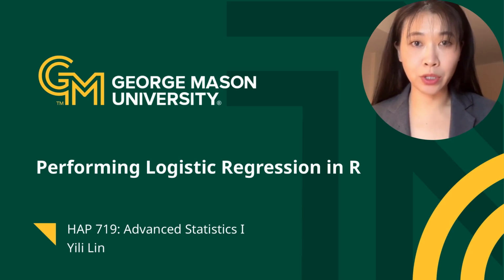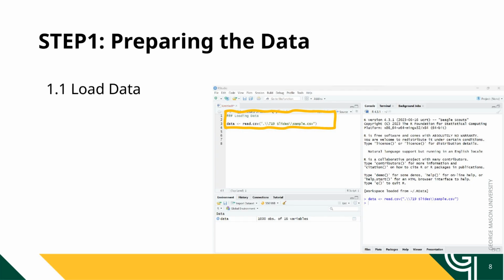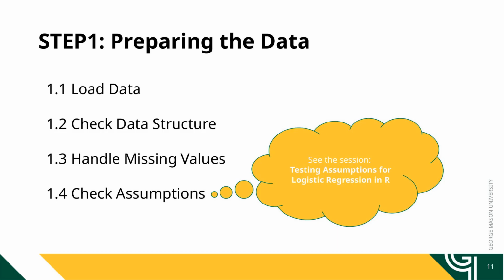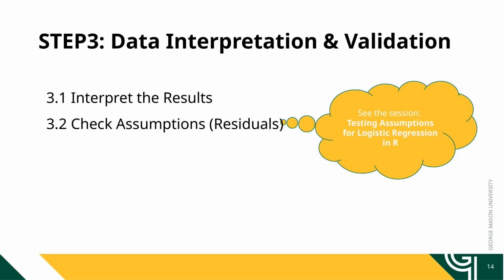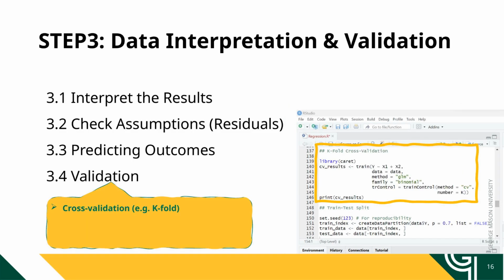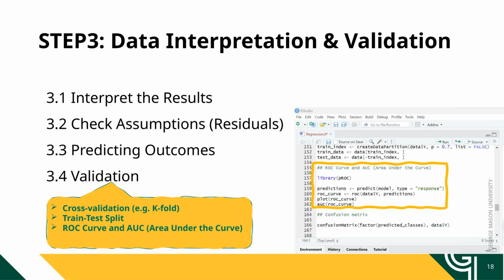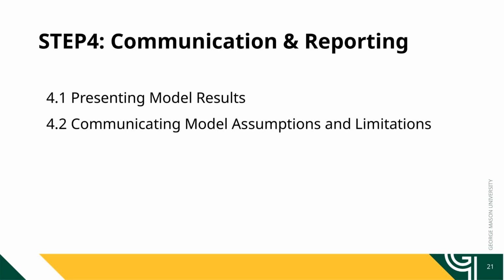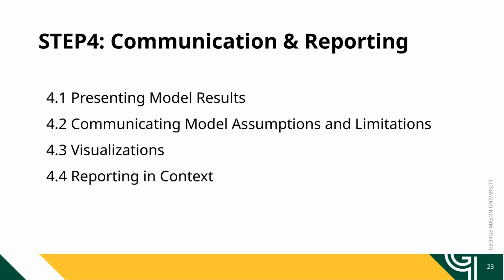Logistic Regression in R